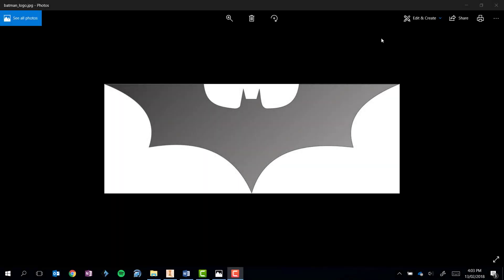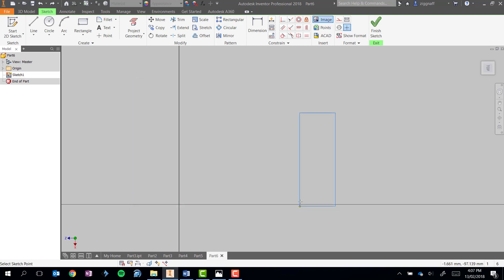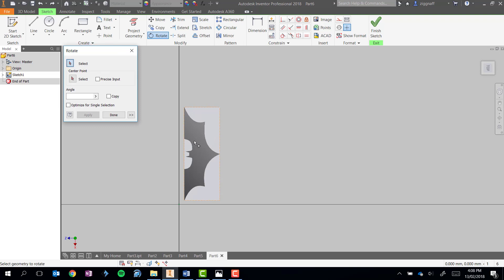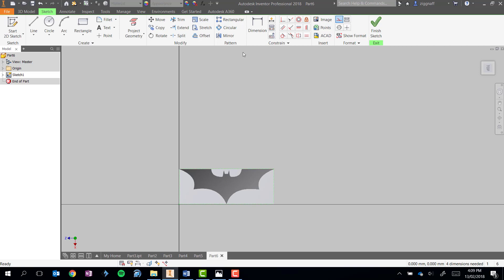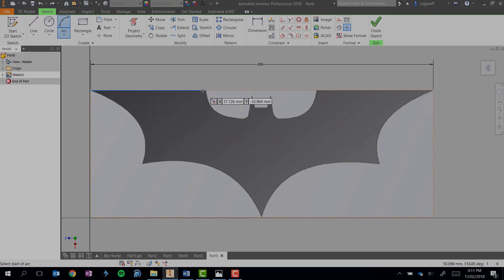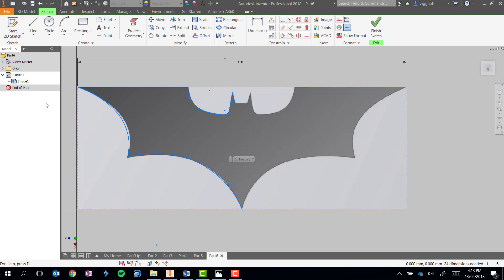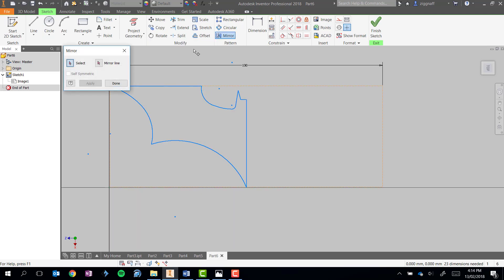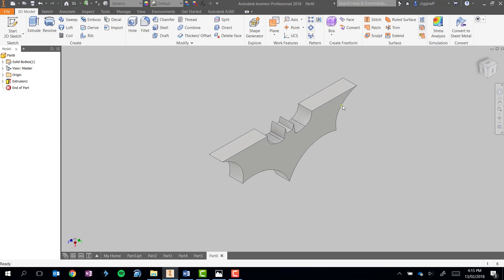Inventor 9 - Tracing Images in Inventor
This video shows how to manually trace an image in Inventor to convert an  image into a 3D part